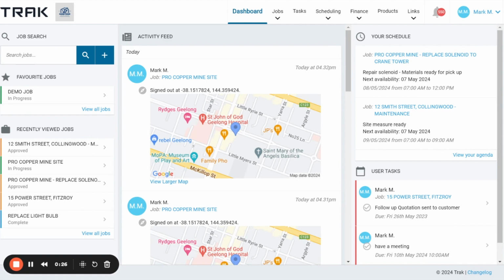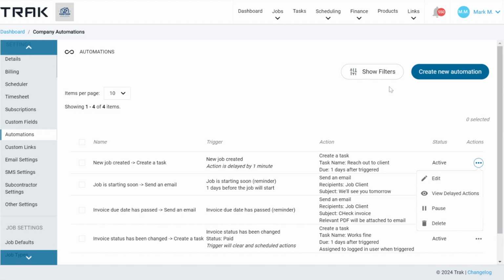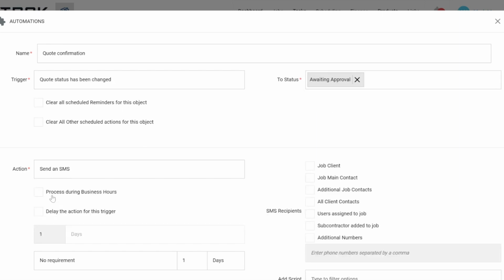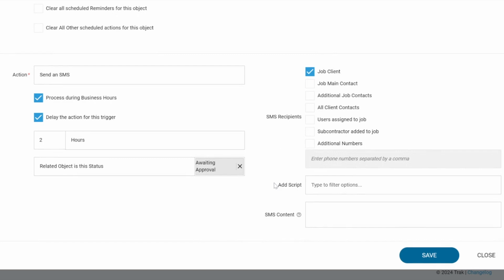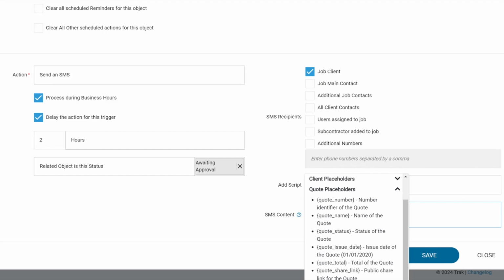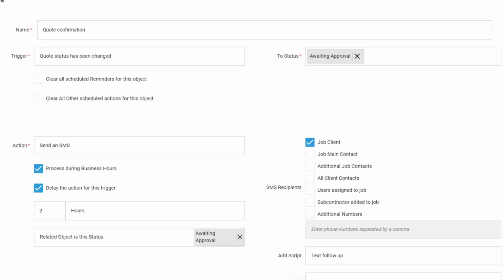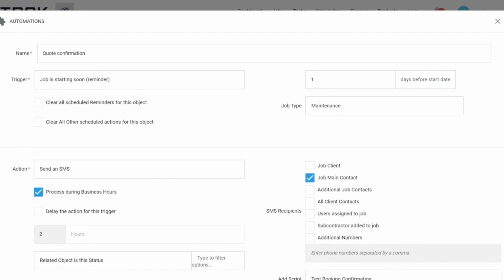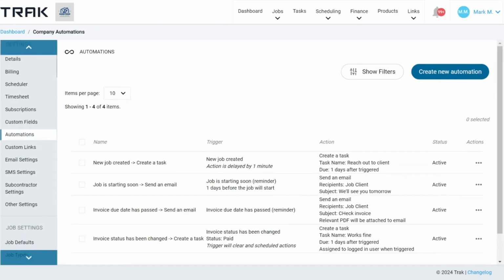Automations | Trak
This video will walk you through the wide array of automations you can set up in your Trak account to help streamline your workflow even further. With triggers such as job start dates coming up or quotes being accepted, and outcomes like sending emails or SMS, you can customise your automations to suit your business.